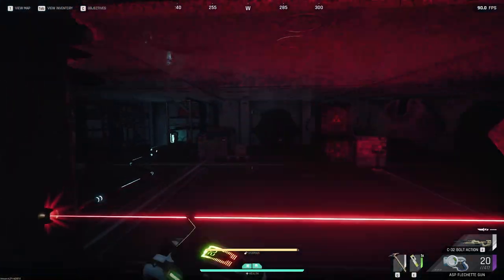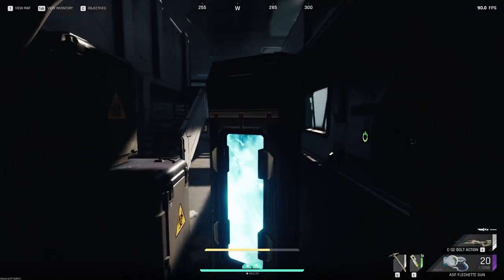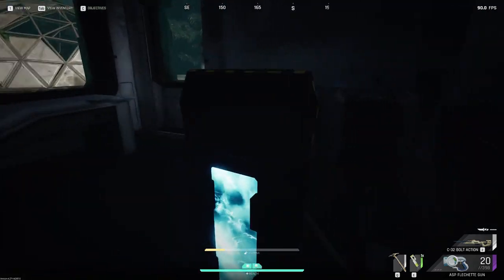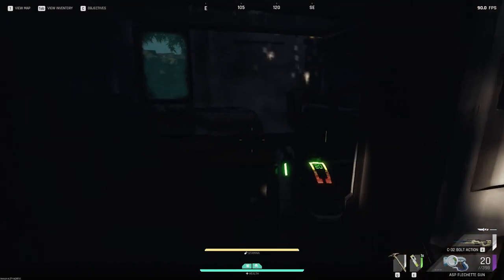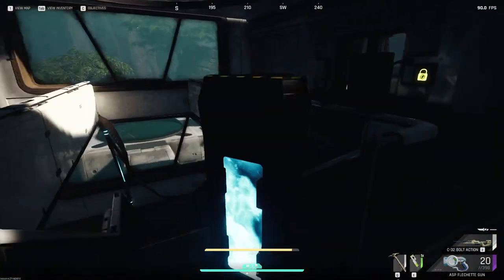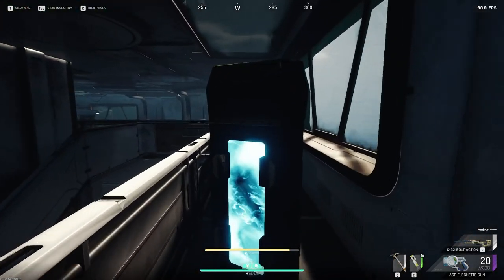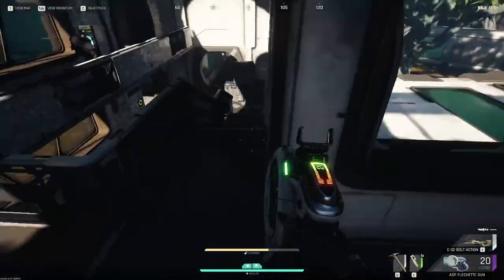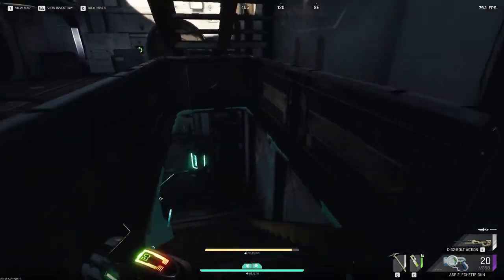Tharis Puzzle Room - BIG LOOT! - The Cycle Frontier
video showing how to complete the puzzle room on tharis for the cycle frontier